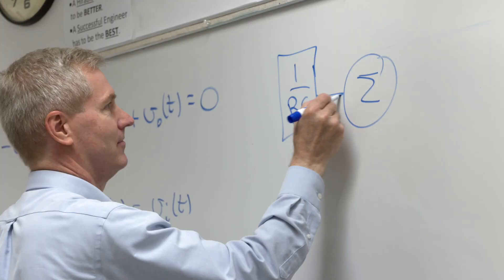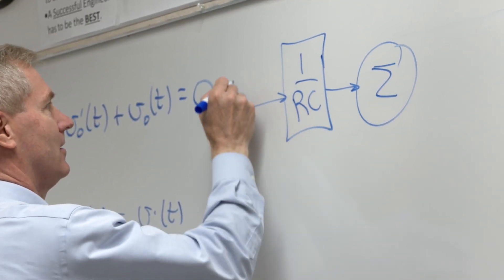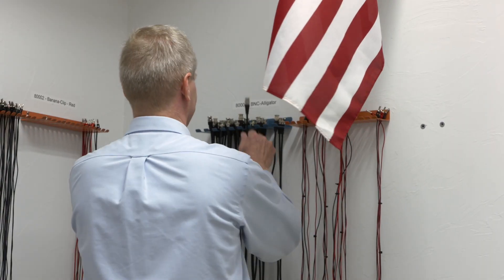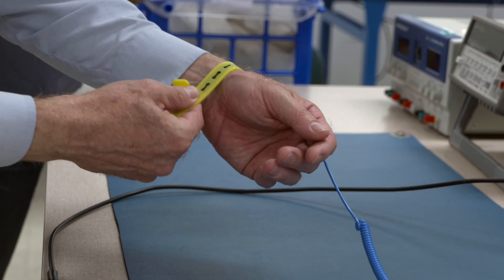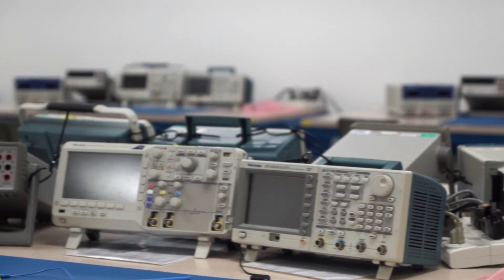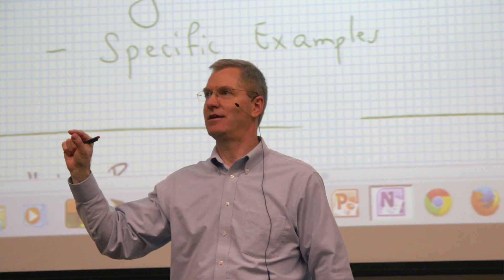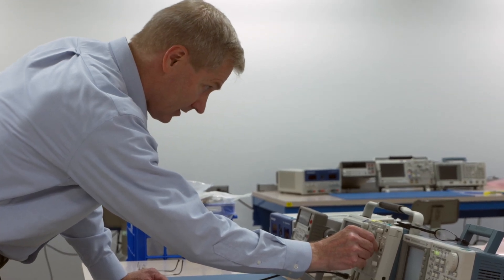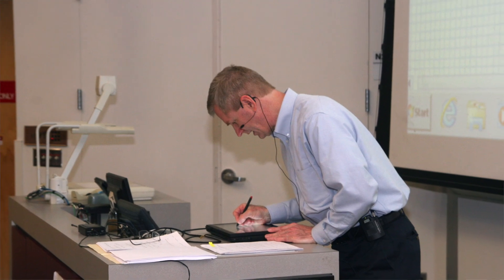Hal Tharp: ECE Faculty Profile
Hal Tharp is the associate department head in the Electrical and Computer Engineering program at the University of Arizona. He explains how a part of his job is helping students succeed, whether they are pursuing a bachelor's, master's, or Ph.D. degree. He adds that students who are considering an electrical and computer engineering degree shouldn't limit their thinking to just electricity, ECE faculty members are experts in fields such as biomedical, artificial intelligence, computer-related applications, optics, and quantum.